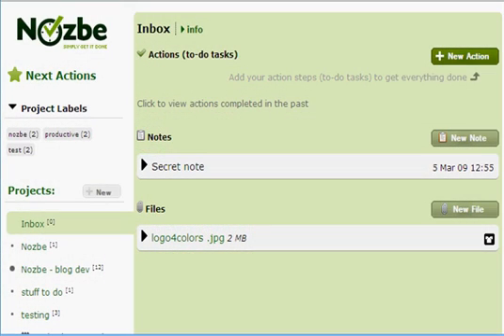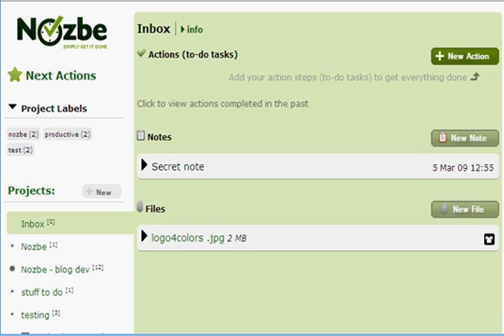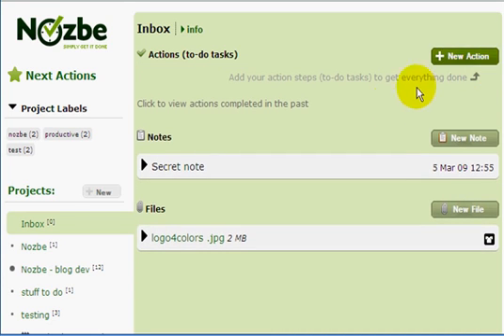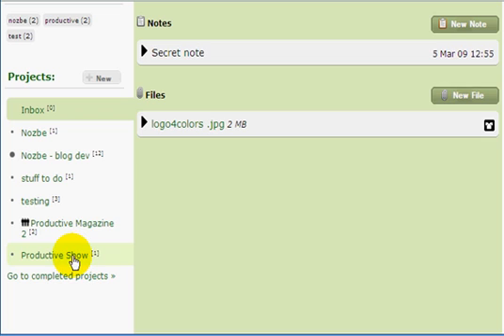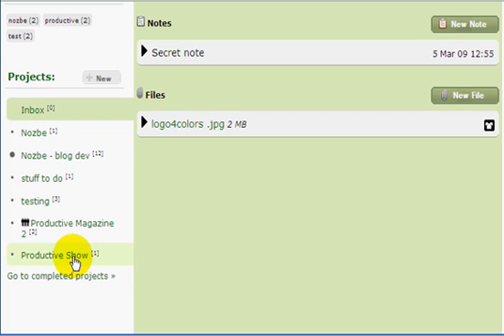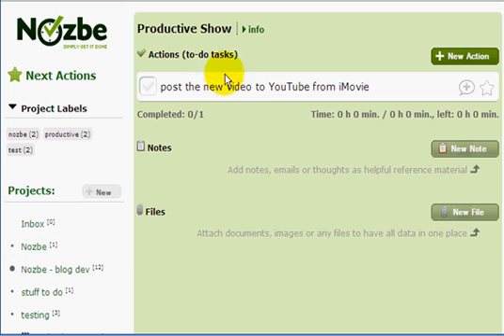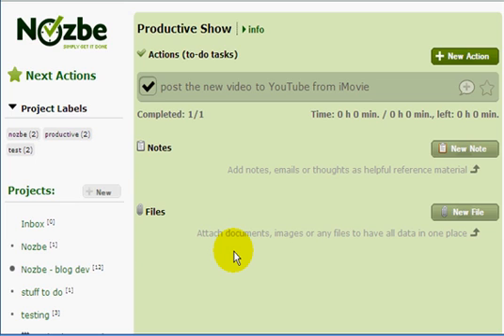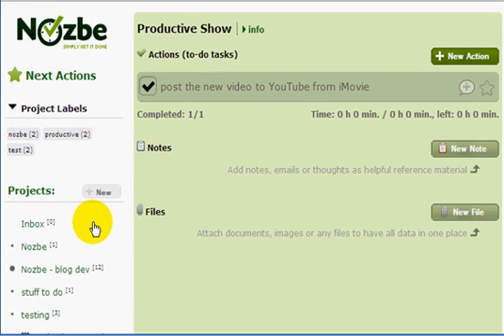Nozbe automatic scrolling when switching projects - getting things done easier!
Nozbe,com - our small tweaks we're doing to Nozbe to make sure you can get more done!